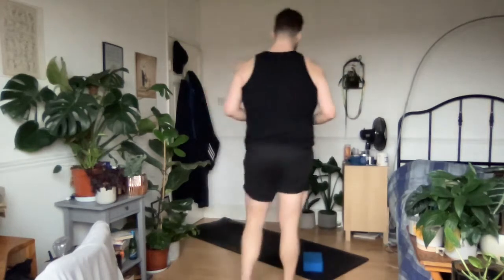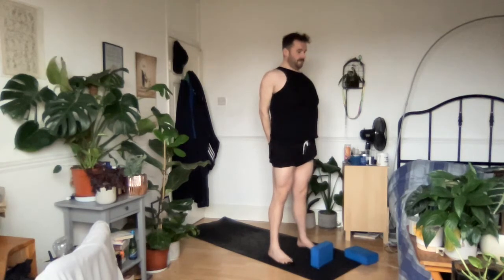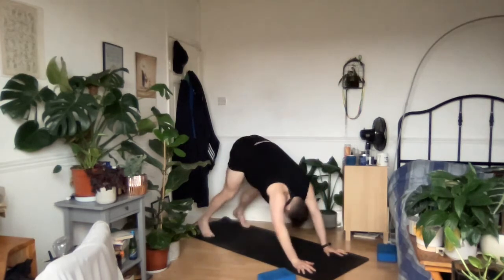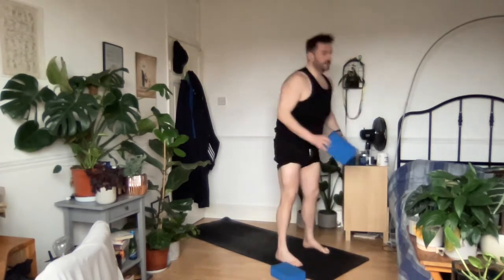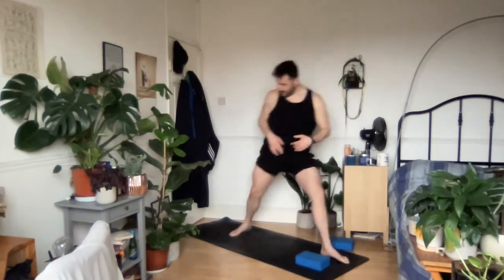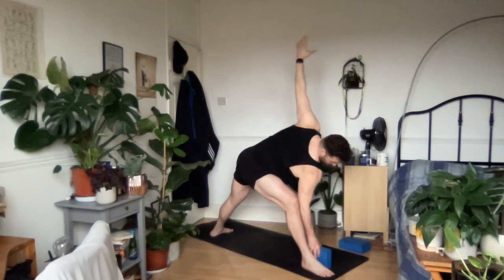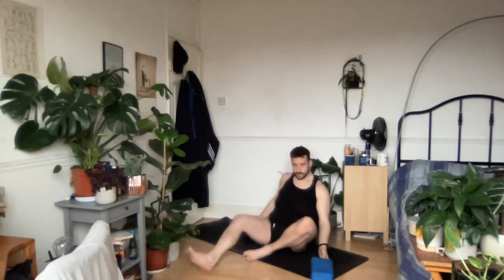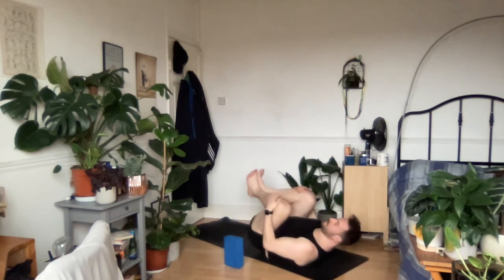Blocked up, Yoga sequence with blocks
Yoga sequence with blocks to showcase difference variations and ways to use the props.

Don't undertake anything your body doesn't feel like doing, use common sense etc